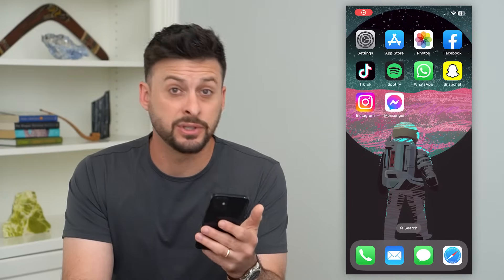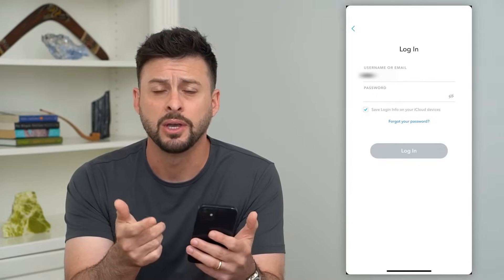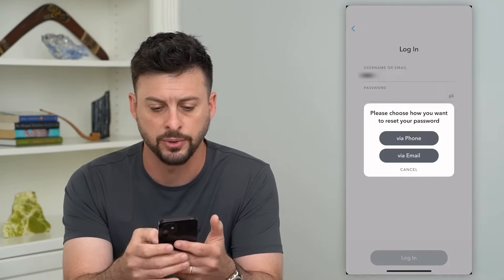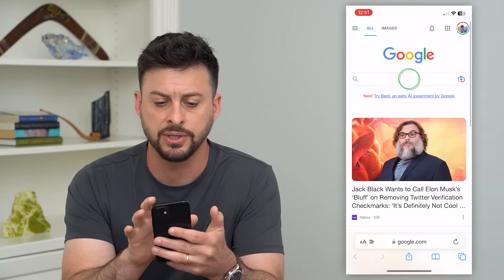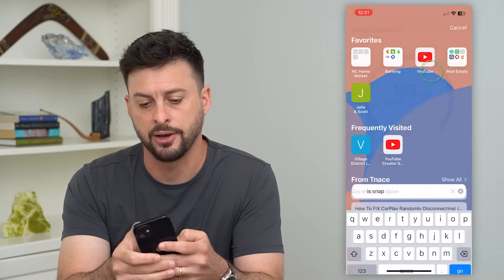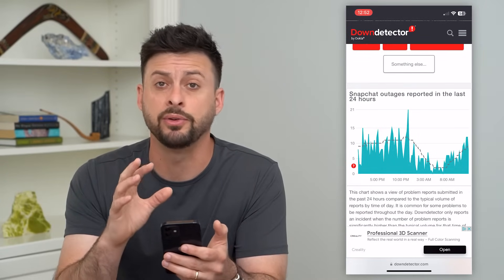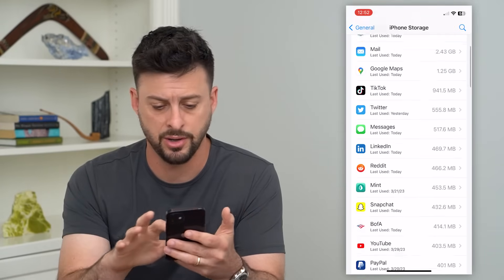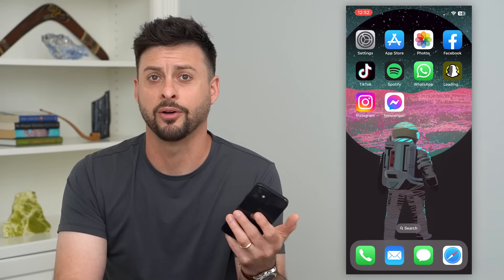How To Fix Snapchat Not Letting You Login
Let's fix your Snapchat account if you try to login and it's not letting you or not accepting your username and password.